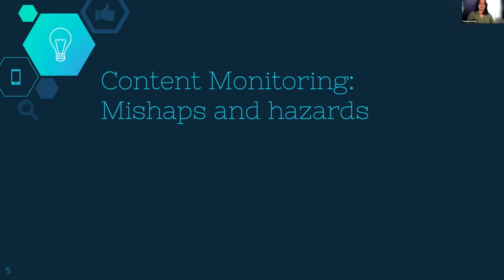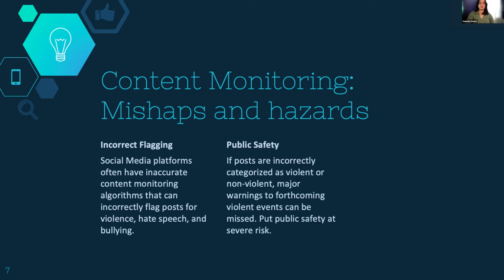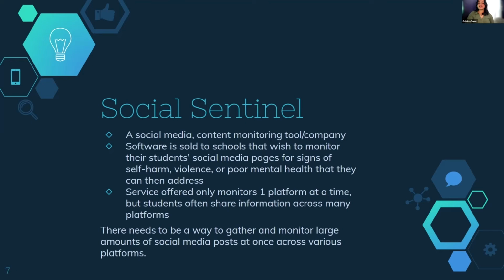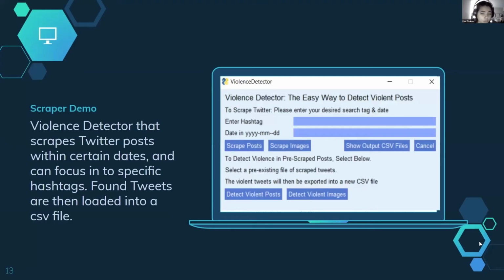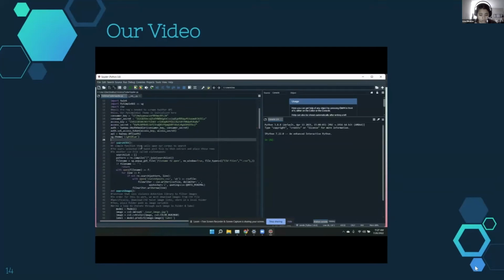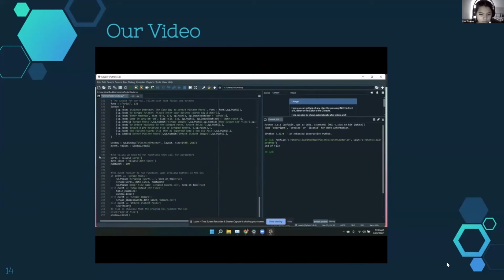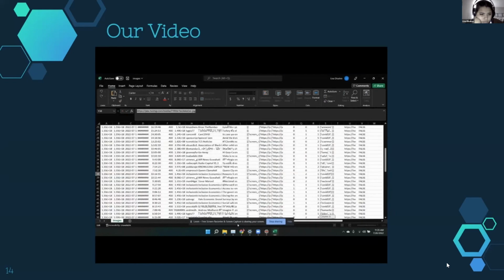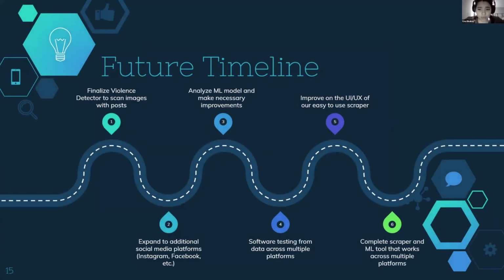03 Gabriela Saenz & Lisa DiSalvo Violence Detection on Social Media using Machine Learning